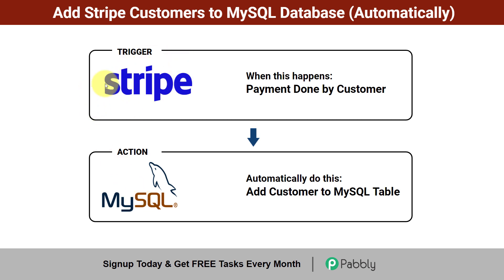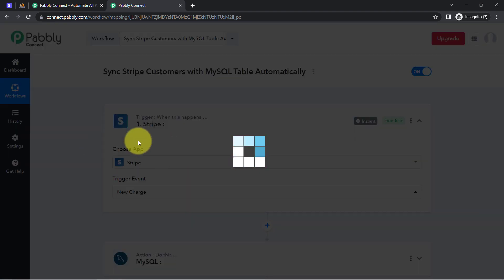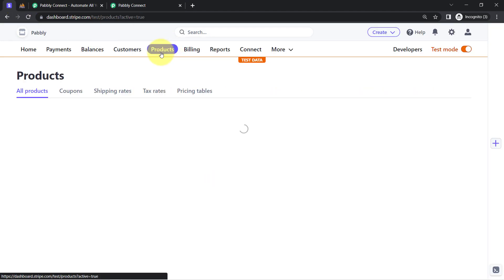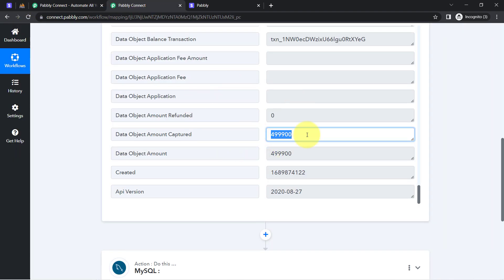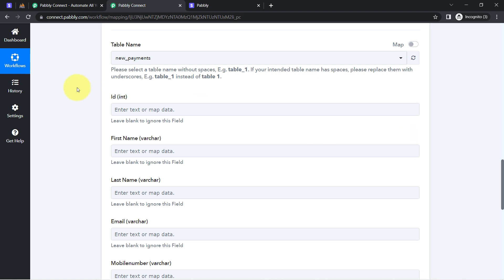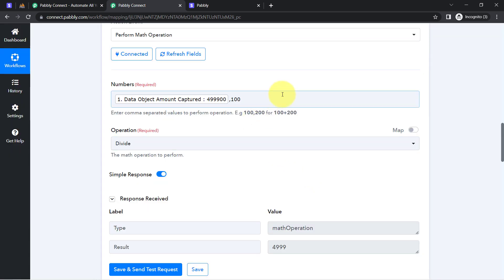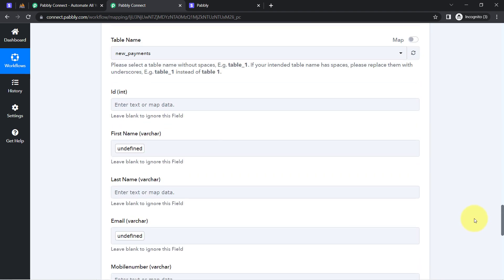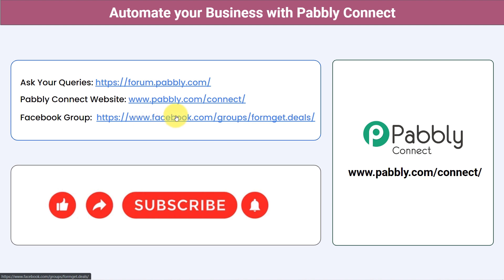How to Add Stripe Customers to MySQL Database (in-real time)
In this tutorial, we'll guide you through steps to integrate  Stripe and MySQL using Pabbly Connect. So whenever a new stripe payment is received automatically that data will be uploaded on MySQL. Enabling you to securely store and manage payment information for your transactions.

1. Automation: Pabbly Connect offers automation capabilities that can help you automate mundane and repetitive tasks. This allows you to save time, money and resources.

2. Integration: Pabbly Connect provides a wide range of integrations so that you can connect different web services with each other. This helps you to create smarter workflow processes and make your business more efficient.

3. Security: Pabbly Connect takes security seriously and provides an industry-standard security system to protect your data and applications.

4. Scalability: Pabbly Connect is highly scalable and allows you to easily add new applications and services to your workflow.

 5. Cost-effective: Pabbly Connect is cost-effective and provides plans for different business sizes.